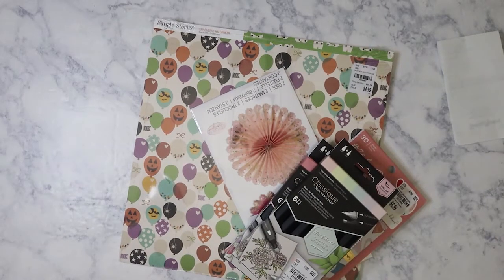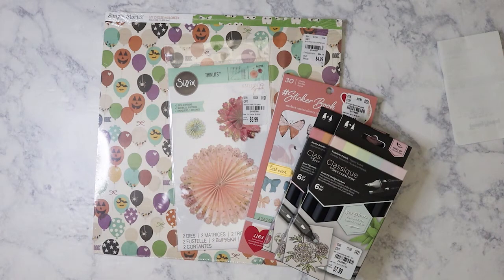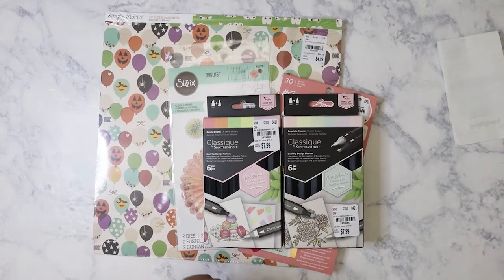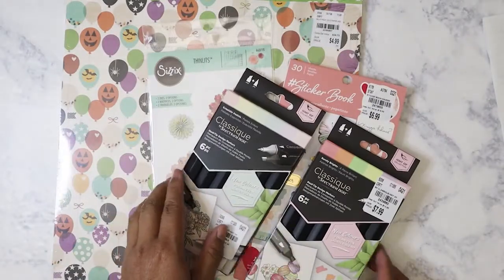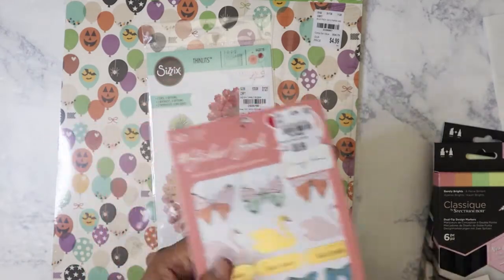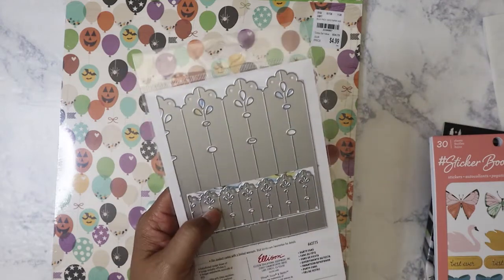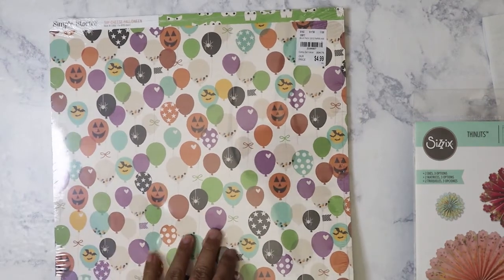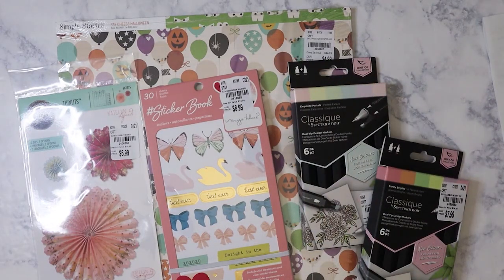Tuesday Morning Haul: May 5 2021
My Tuesday Morning stores in Memphis need to start getting more craft stuff!  The craft aisles are looking pretty pathetic in the past few months!

Main Instagram:  nikita2471
Instagram hauls acct:  nikita.hauls